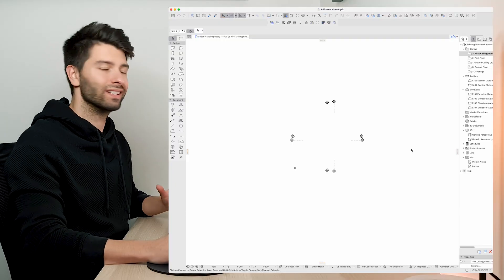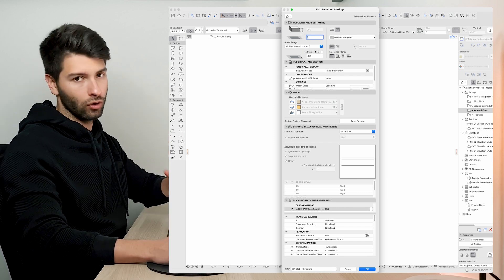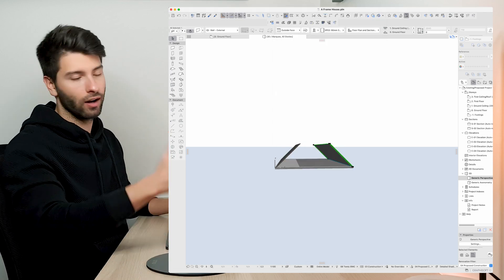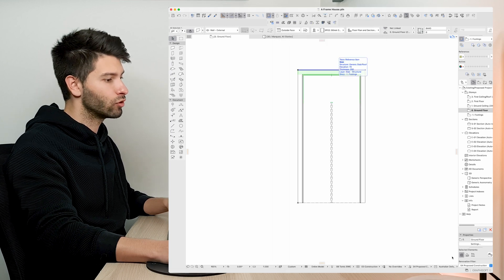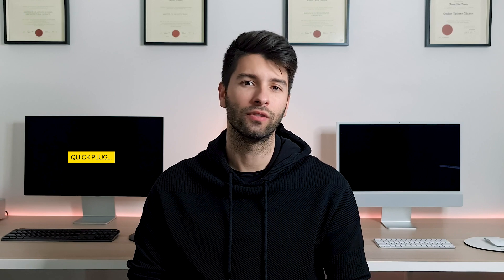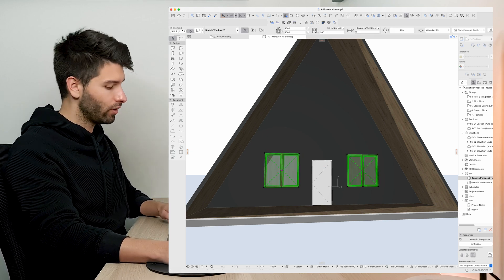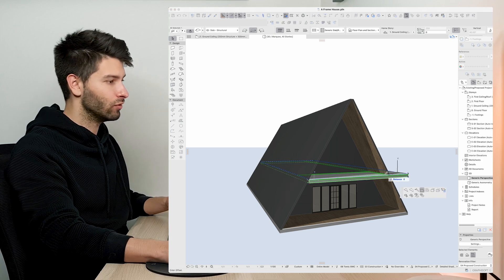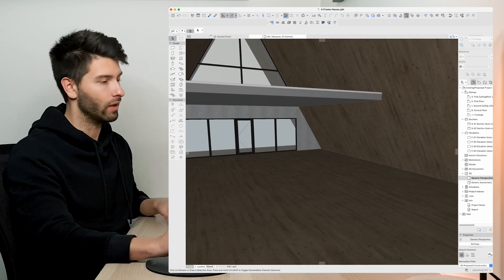Bungalow House Design in 10 Minutes with ArchiCAD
Create your very own Bungalow A Frame style house design in under 10 minutes using archicad and following this tutorial.

00:00 Intro
00:40 Base Build
05:04 Materials
06:04 Doors and Windows
08:25 Second Floor